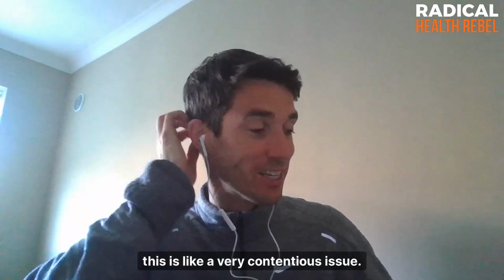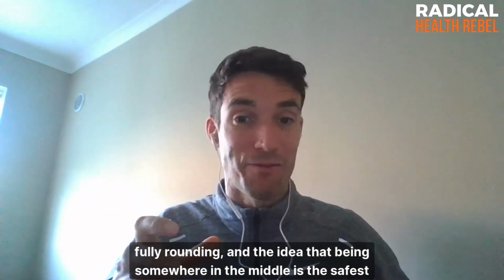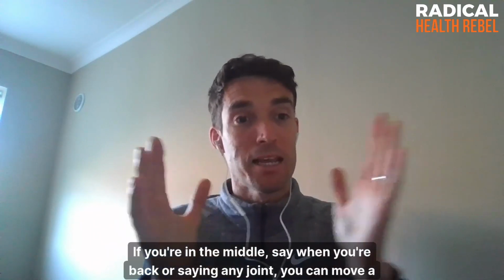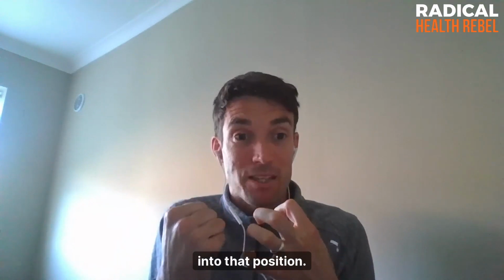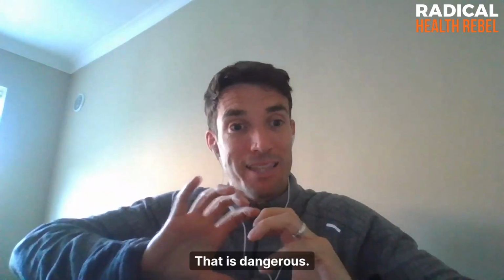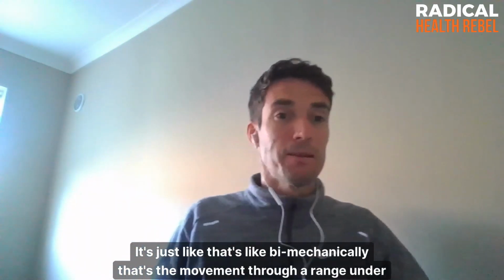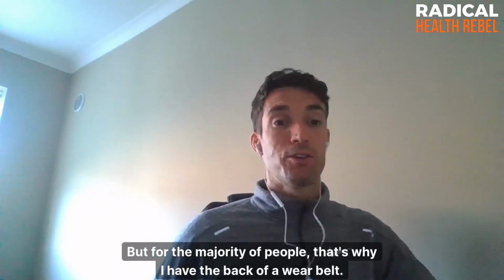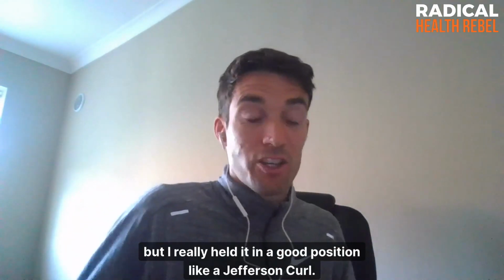Neutral Spine Lifting Controversy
Listen up! If you haven't tuned in yet, you're missing out on this week's episode. I had a fascinating chat with Eoin Everard, an impressive individual who wears many hats: he's a Chartered Physiotherapist, a lecturer in Sports Medicine and Strength and Conditioning, and holds a PhD in biomechanics. Eoin specialises in working with people who suffer from lower back pain. Did I mention he's also a world champion middle-distance runner? In our conversation, we delved deep into the controversial topic of Neutral Spine Lifting.